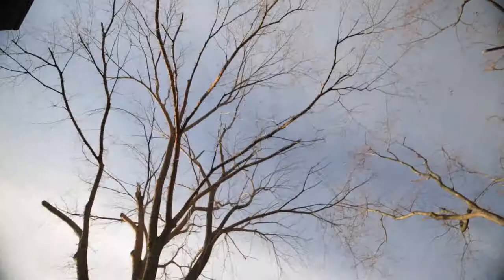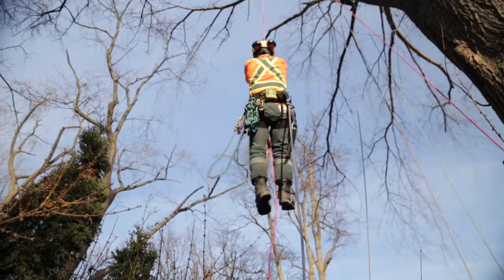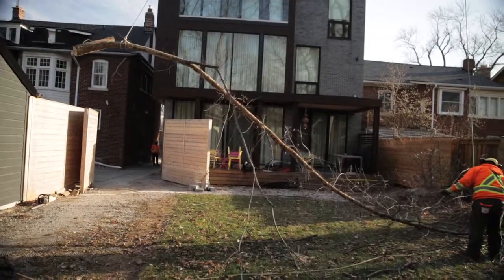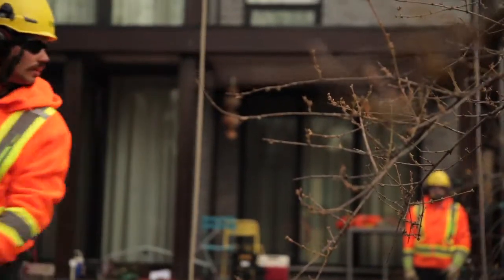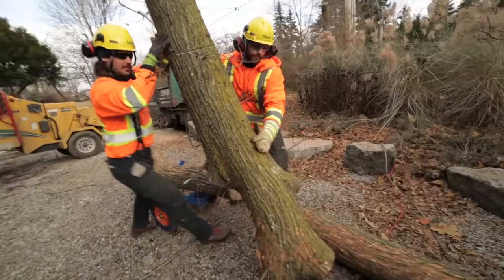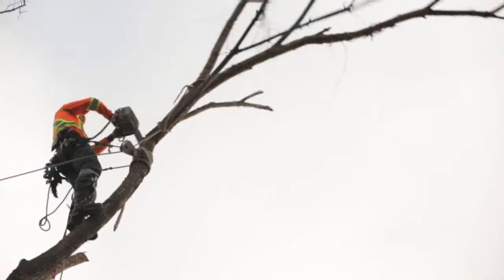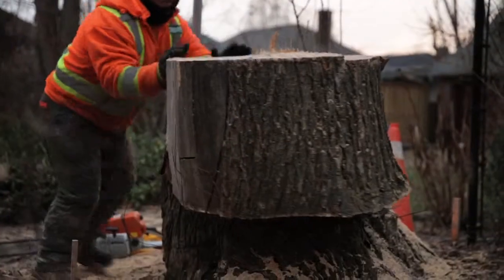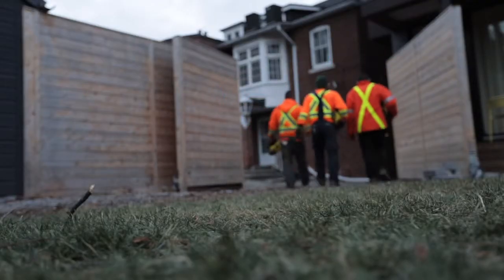Toronto Backyard Tree Removal | Cohen & Master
A dead American Elm needs to be carefully rigged and lowered into a downtown Toronto backyard and carted out to the street.